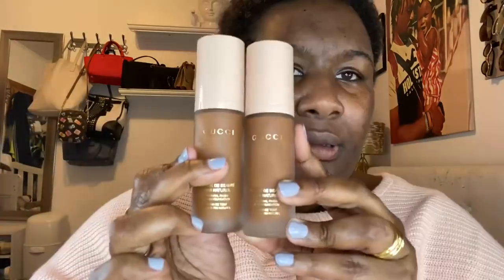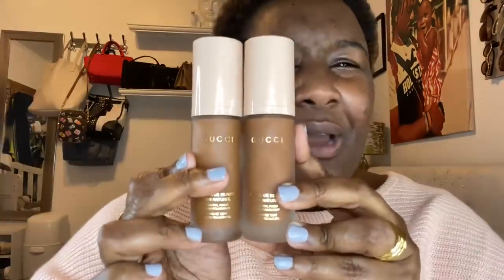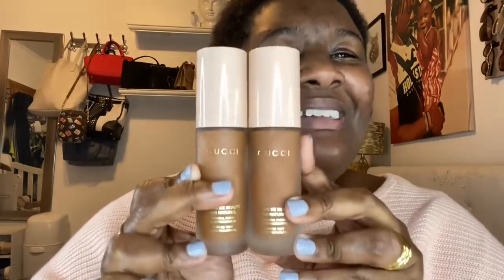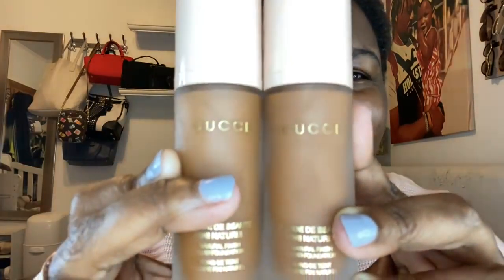NEW GUCCI Beauté Natural Finish Fluid Foundation 420N vs 450C First Impressions Vikeejeah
Hey Queens! Today's video is about

Nordstrom Rack
Saks Off 5th
Blue Mercury
Violet Grey
Liberty London
Harvey Nichols

Then click here to shop for the Dr. GIO Cushion Foundation Dr. GIO Ultra 7 Brightening Foundation Cushion | Beauficial

Shade and Size References:
Height: 5' 7"
Dress: 26/28 Plus Size
Jeans: 26 Plus Size
Shoes: Ladies 12
Skintype: Combination (normal and oily)
Undertone: Warm Neutral
Foundation References:
Fenty 420
Tom Ford 10.5 Mocha
Nars New Caledonia